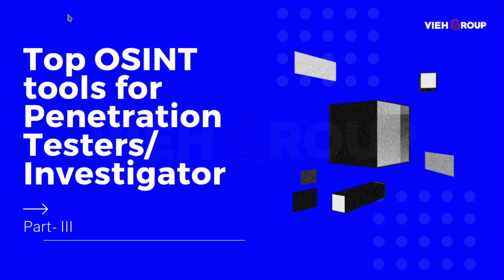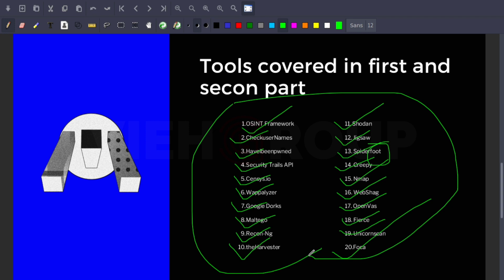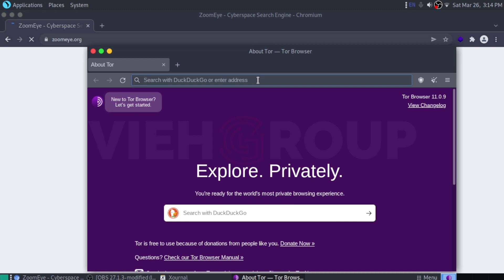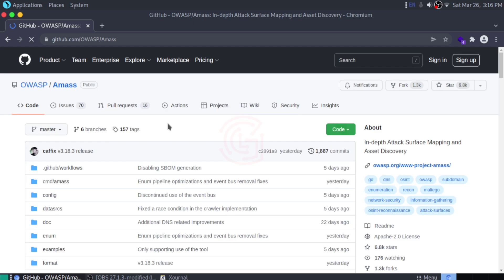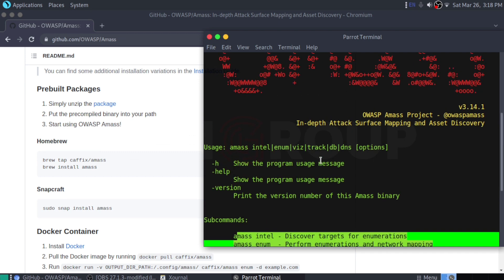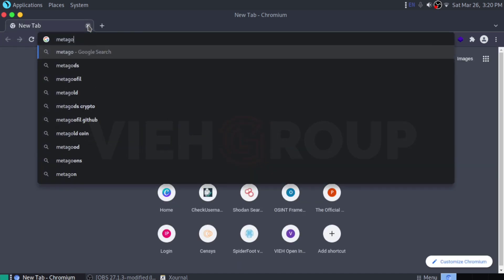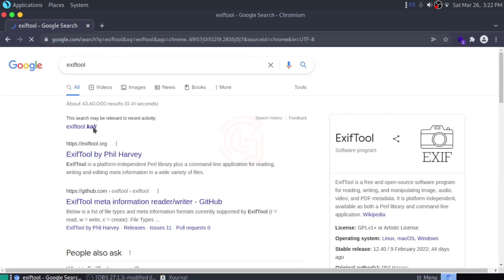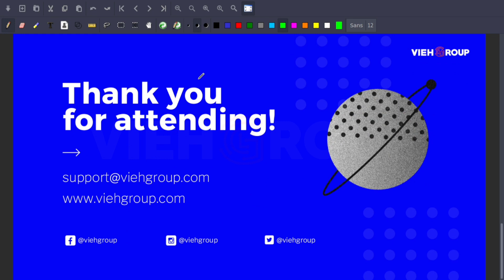Best OSINT tools for Investigation in 2022 Part- 3 | Top 25 OSINT tools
Best OSINT tools for Investigation in 2022 Part- 2 | Top 25 OSINT tools | Best OSINT tools

In this video, I'm explaining the top 25 OSINT tools. that Ethical hackers and penetration testers use OSINT tools to perform public data reconnaissance.

These tools help automate and expedite the data gathering phase of a project.

Some quick points for this video:)
Best OSINT tools for Investigation | best osint tools for pentesting | top osint tools 2021 | osint tutorial | osint framework | how to use osint framework | best osint tools | best osint tools kali linux | osint ukraine | cybersecurity | cyber security for beginners | osint | penetration tester | recon-ng | censys | reconnaissance | open source intelligence | osint tool for phone numbers | VIEH Group | Top 25 OSINT tools | Best OSINT tools |